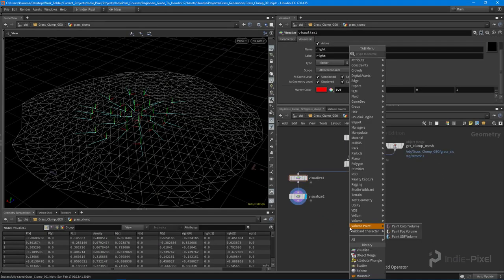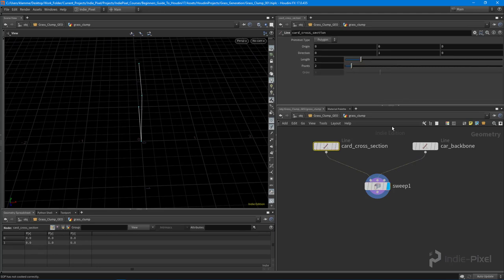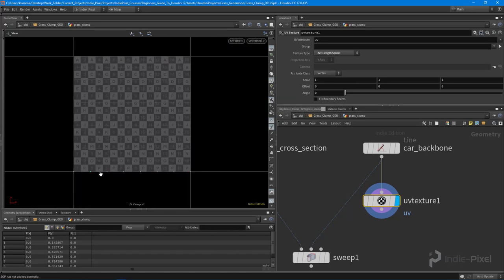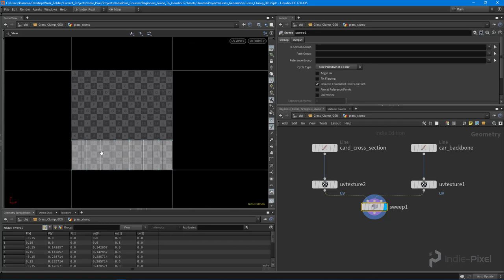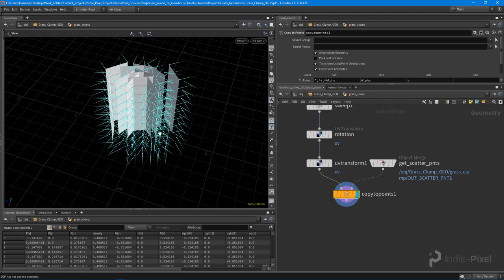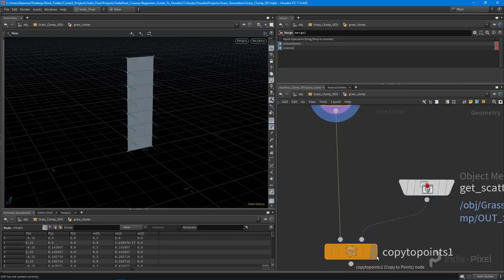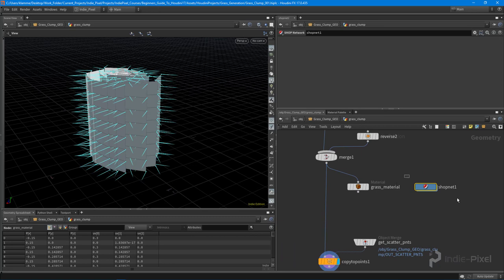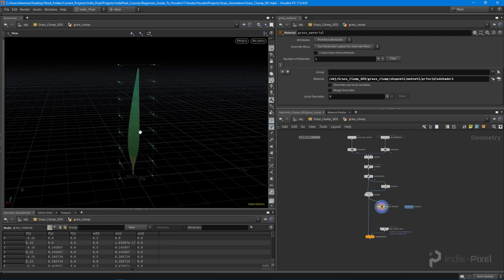Procedural Grass Clumps in Houdini and Houdini Engine - Part 7